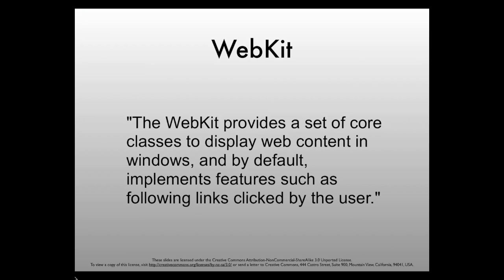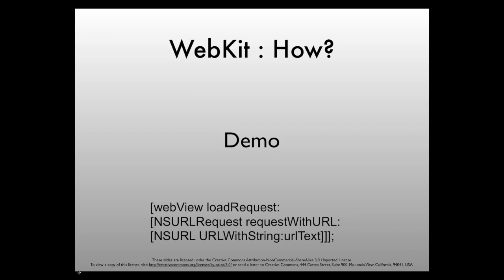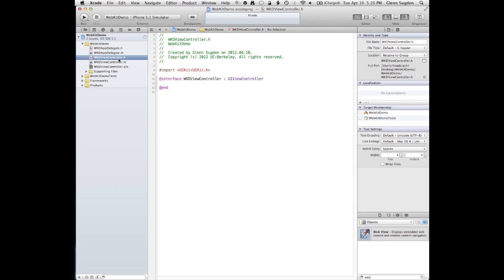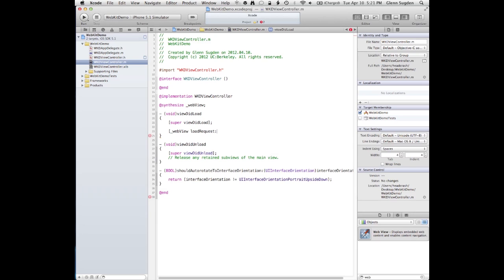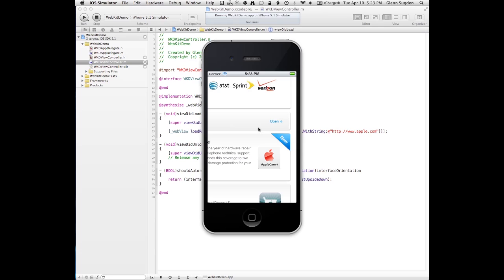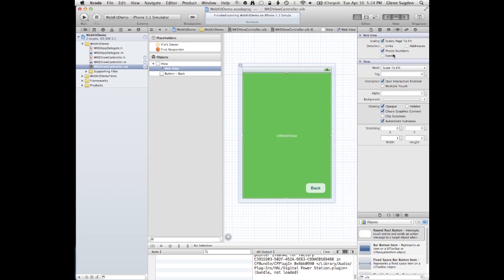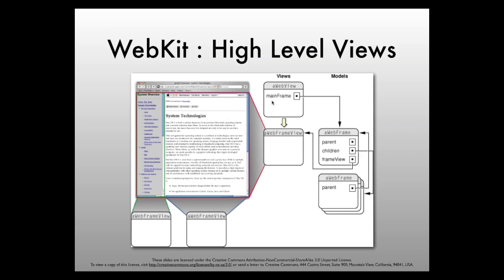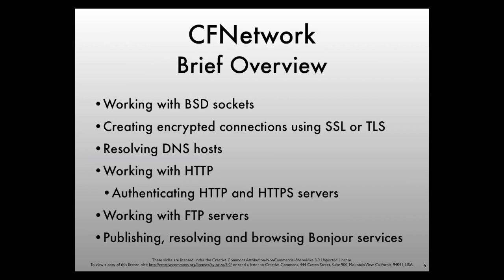MSDOSX Spring 2012 Lecture 22